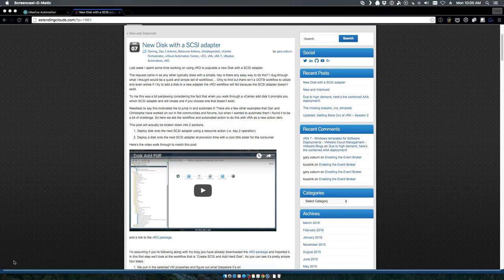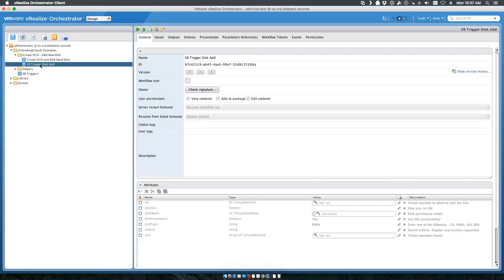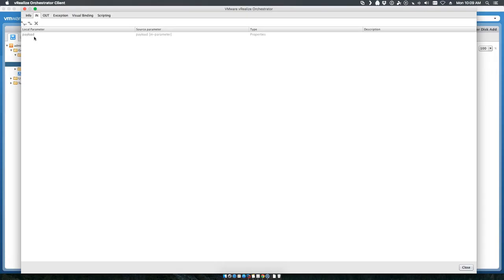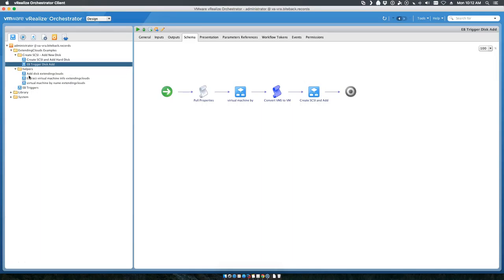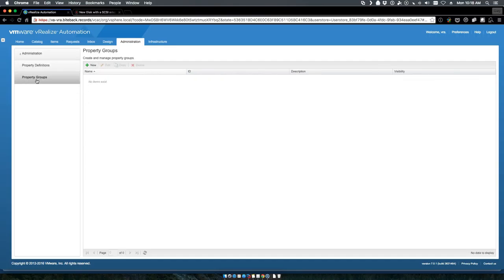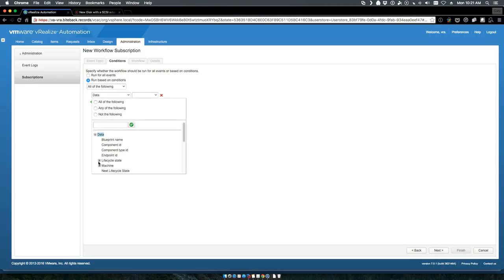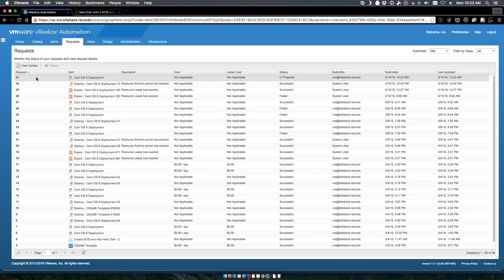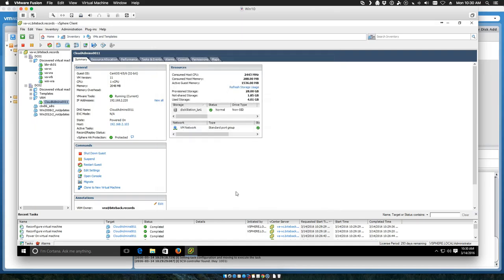vRealize Automation 7 - Add disk with a new SCSI adapter at request time